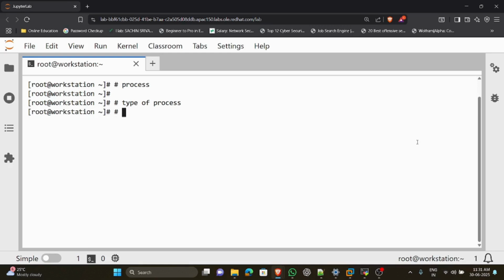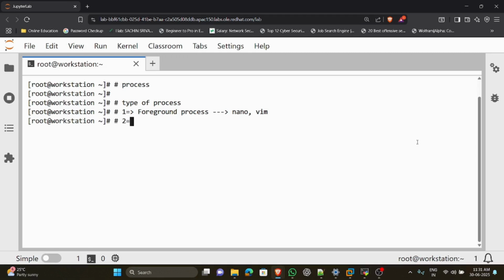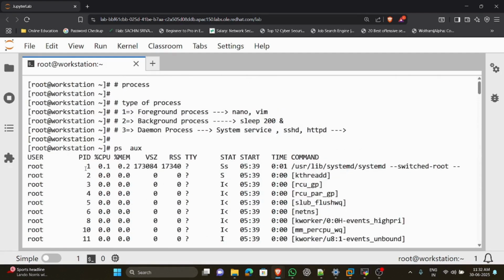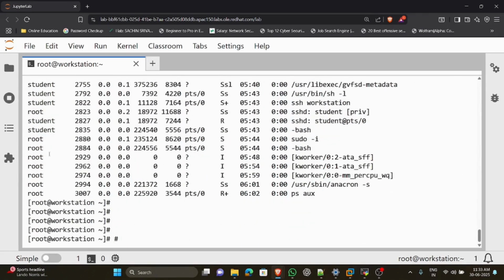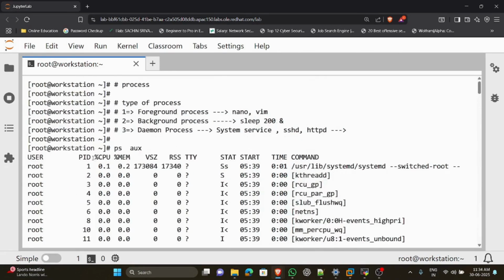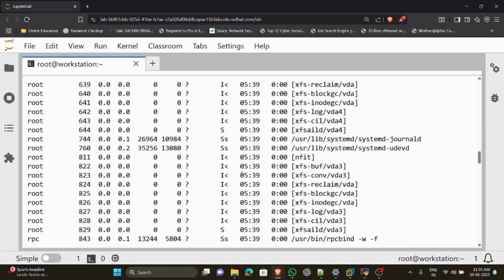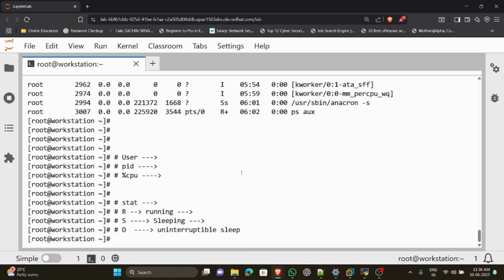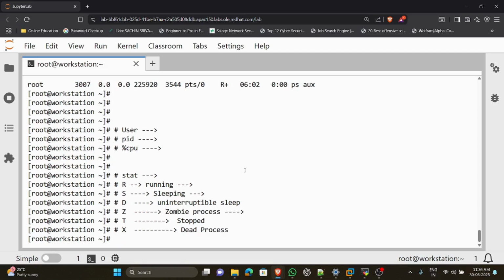Understanding the process in linux with command | Hawkstack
🔍 Learn the basics of processes in Linux — what they are, how to check them, and how to list different types using commands. Perfect for beginners!